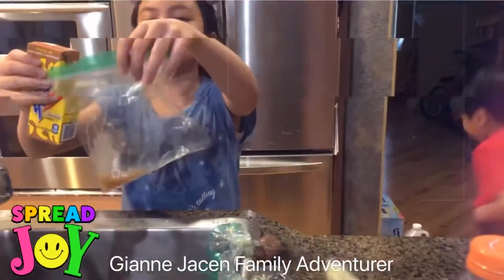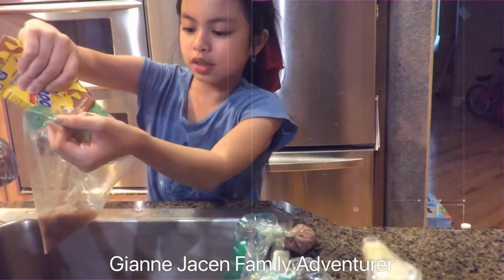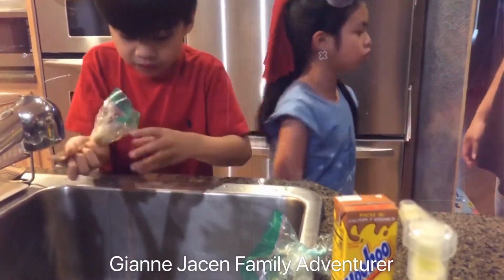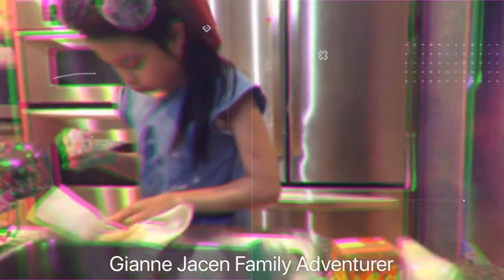How to make Jelly Fruit?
DIY jelly fruit with Gianne and Jacen Family Adventure.